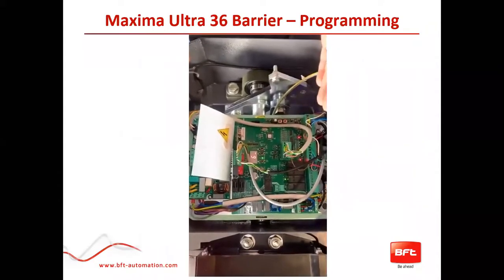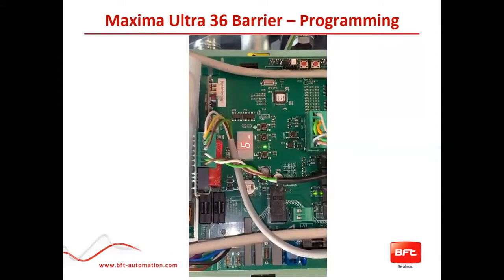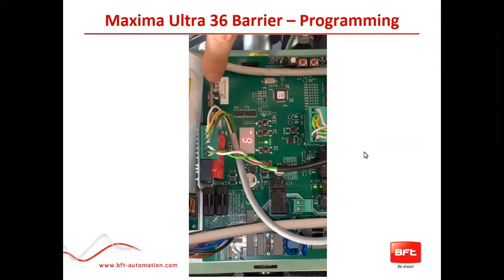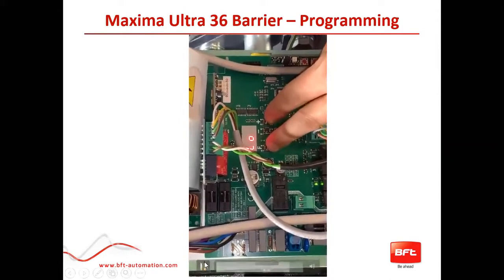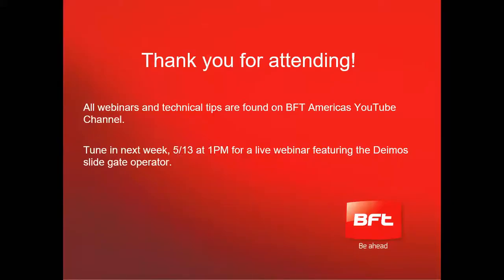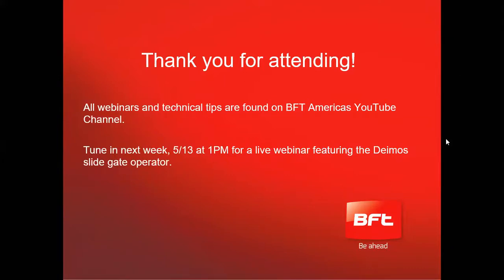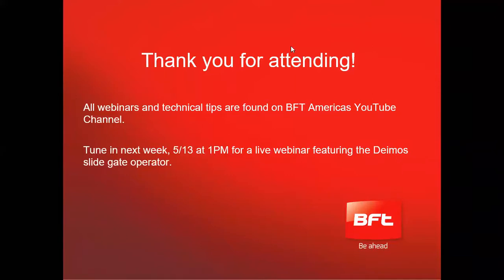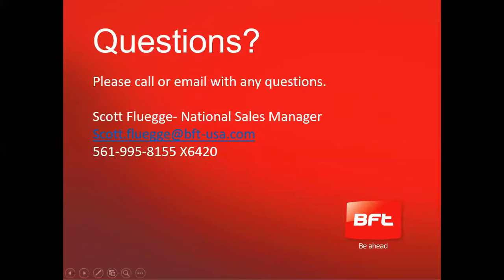Maxima Ultra 36 barrier Webinar (3 of 3)